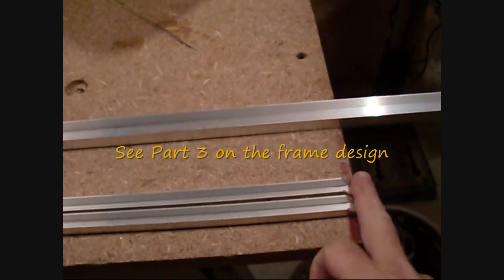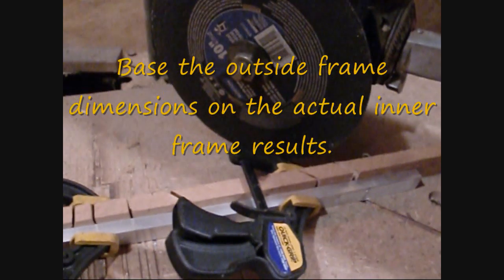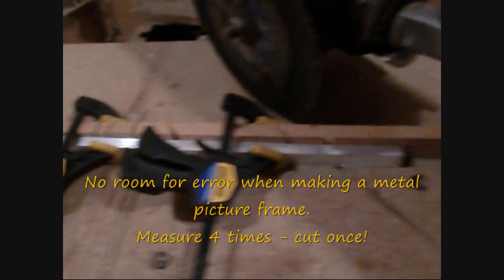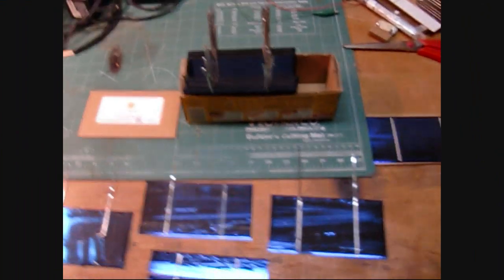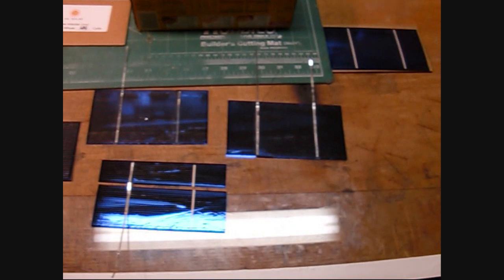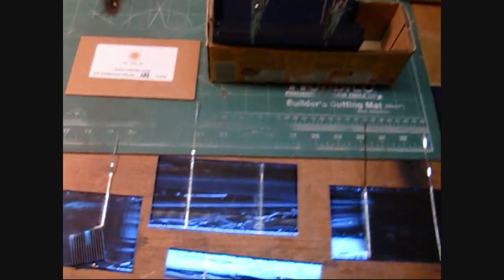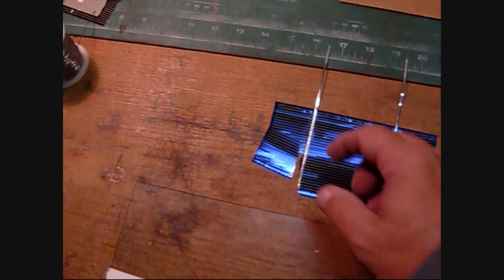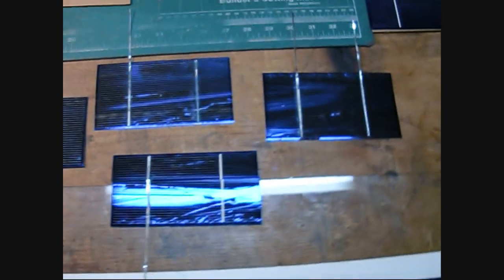PART 5: $100 70w Solar Panel DIY project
After having good success with adding a small solar panel at my home, I thought I would try to design and built one myself with the goal of having it near as good as a commercially purchased panel.  No wood.  No paint.

In PART 1 I covered project objectives and I went over the design alternatives.
In PART 2 I covered the basic parts and initial frame concept.
In PART 3 I covered aluminum frame design considerations, options, and selection of approach.
In PART 4 I covered cutting out the backing material and early cell tabbing work.

In this PART 5 I cover cutting out the aluminum frame, and then I share my tabbing results.

Video capture was done with a Casio EX-S12 camera.  Video editing was done with Microsoft's Movie maker.